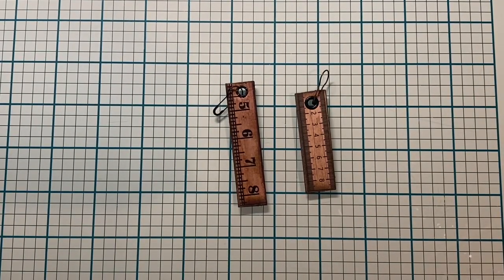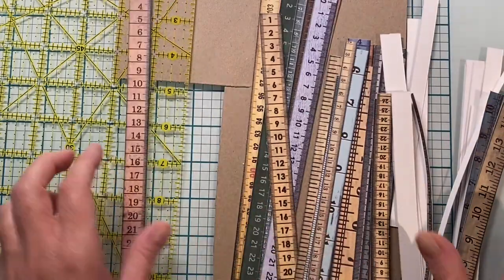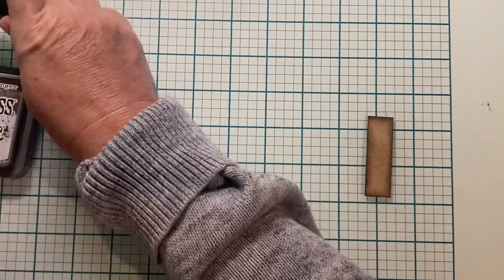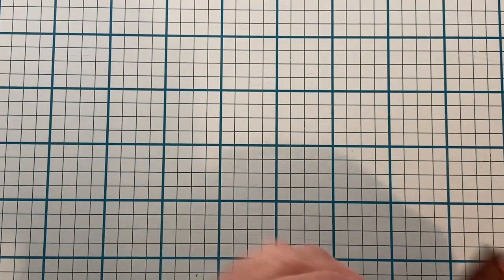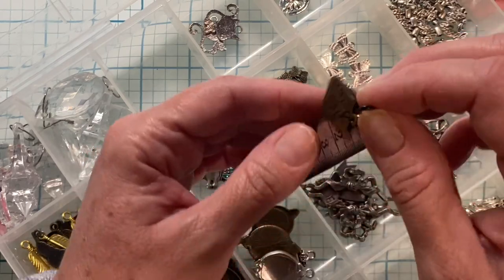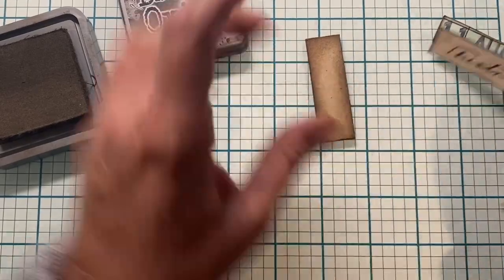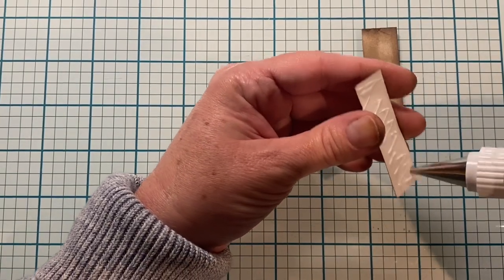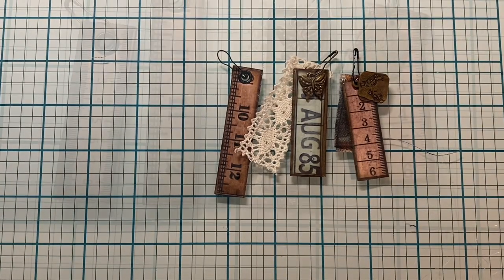Handmade Junk Journal Charms!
Inspired by @JunkJournalideas with Donna